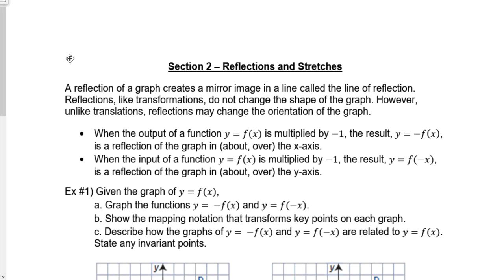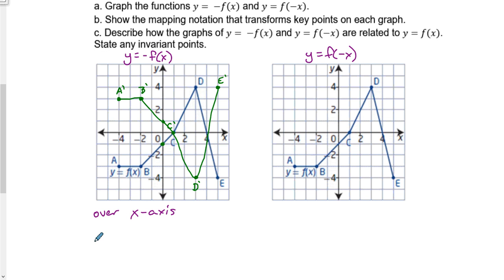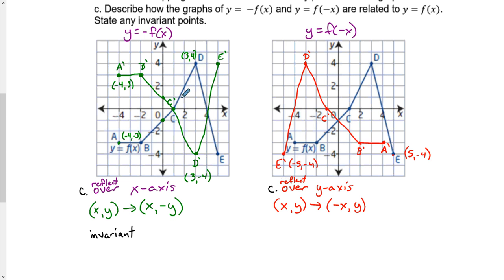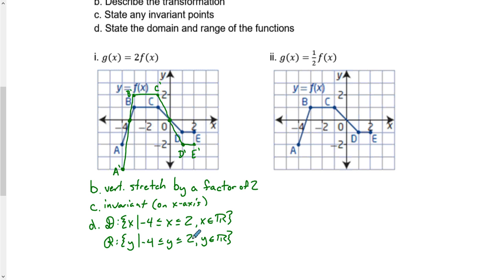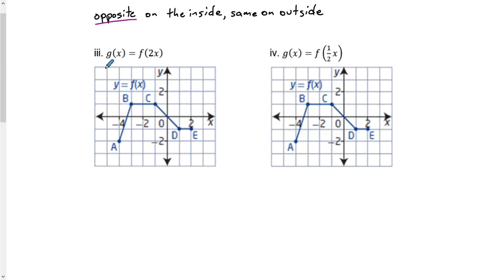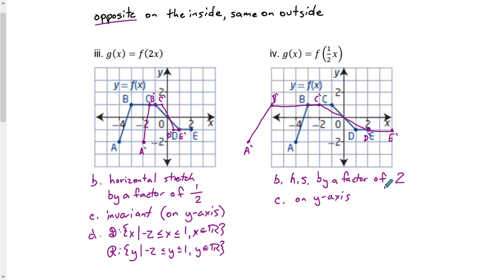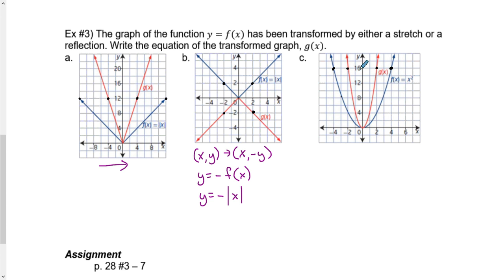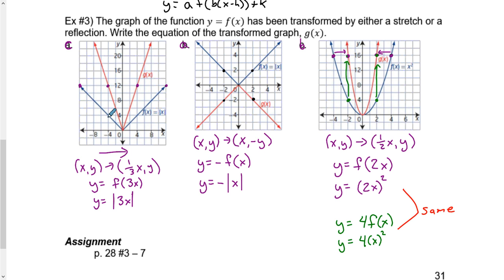Pre-Calculus 30 - Reflections and Stretches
Transformations Section 2